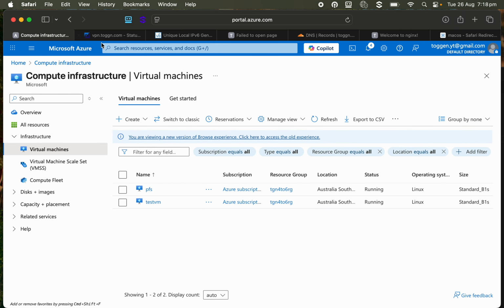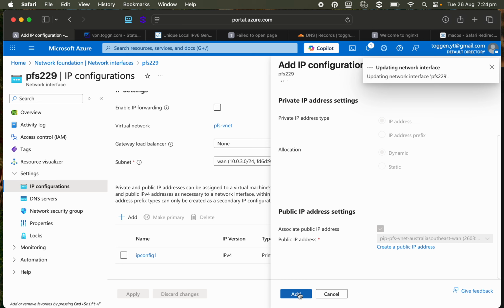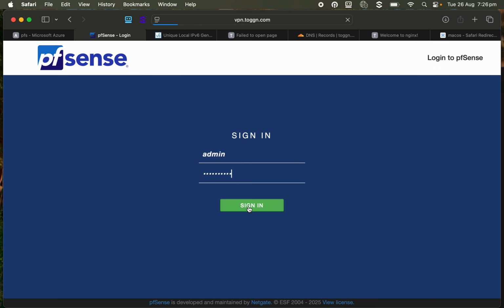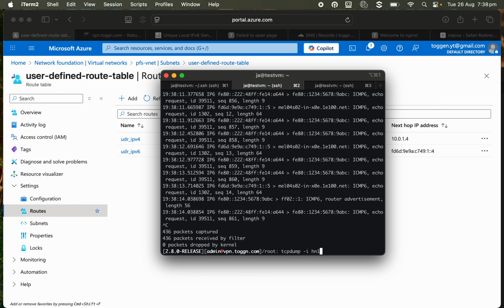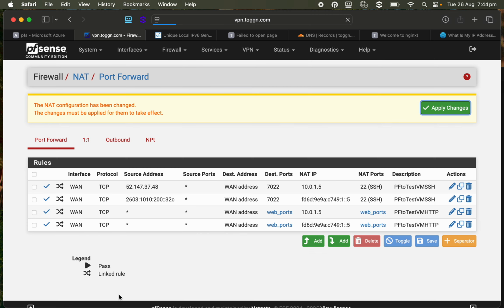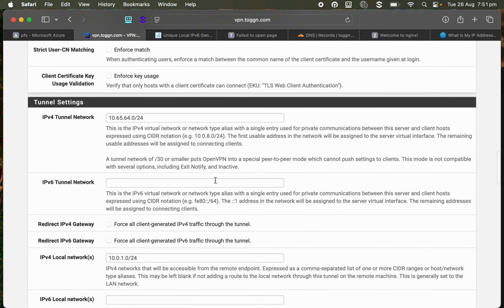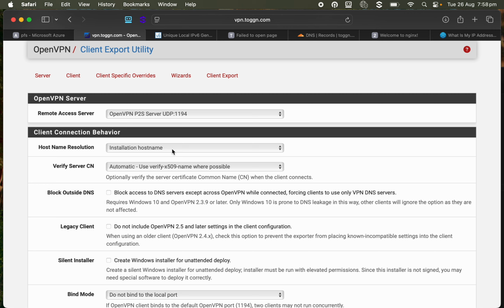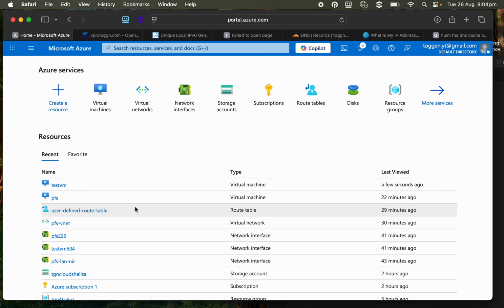Adding IPv6 to an Azure Virtual Network. Configuring pfSense + OpenVPN for Dual IPv4/IPv6 usage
Configuring your Virtual Network, User Defined Routes and Network Interfaces to support IPv6
Getting pfSense Firewall and NAT rules working with IPv6
30:09 Configuring an OpenVPN Server to support dual IPv6 & IPv4 tunnels
Installing and using the OpenVPN client export package
Connecting an OpenVPN client and seeing the result in whatismyip.com